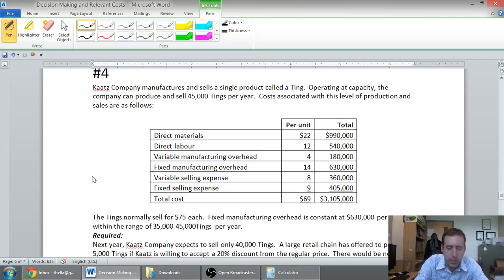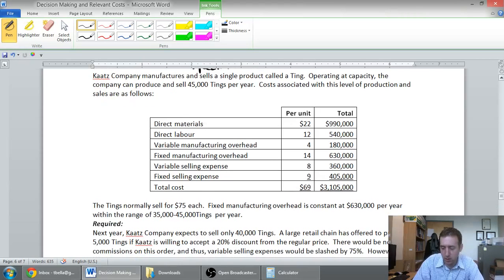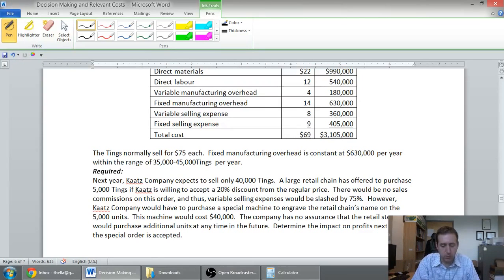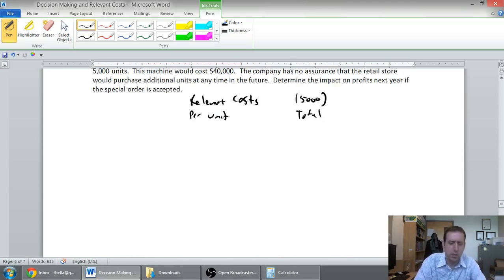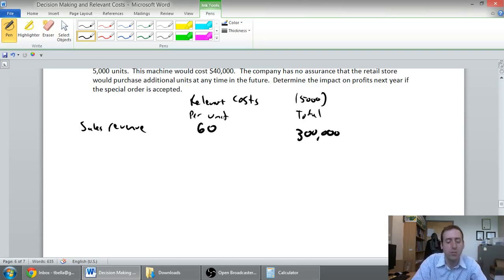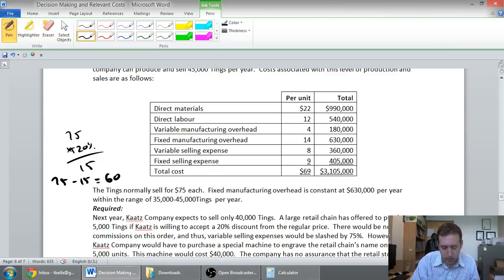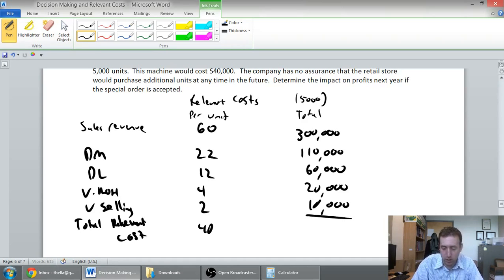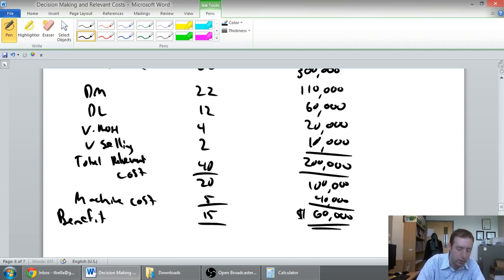Part 5 - Relevant Costs for Decision Making - Special Order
In this series of videos we look at relevant costs for short term decision making.  There are 6 parts:

1.)  Relevant Costs:  Sunk and Differential costs discussed.
2.)  Keep or Replace old equipment
3.)  Drop or retain underperforming division
4.)  Make or Buy
5.)  Special order
6.)  Constrained Resource